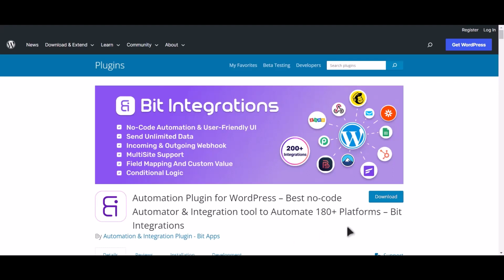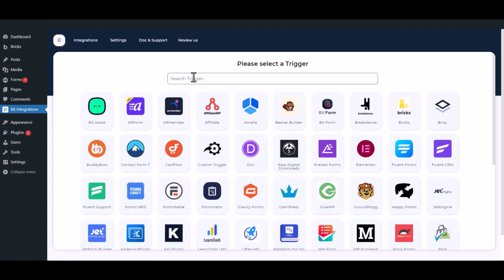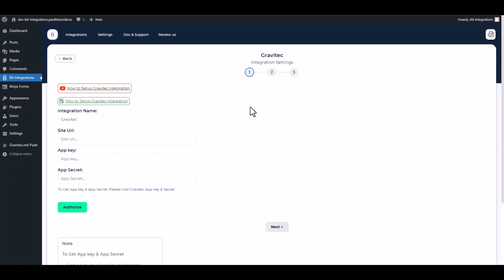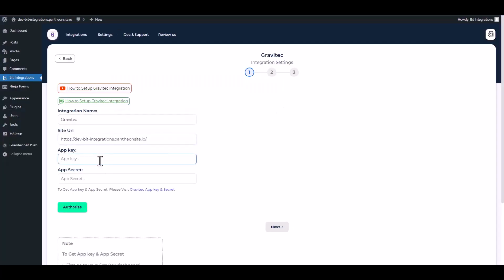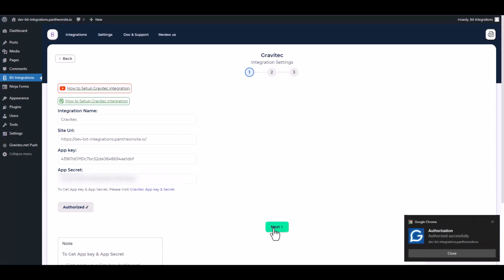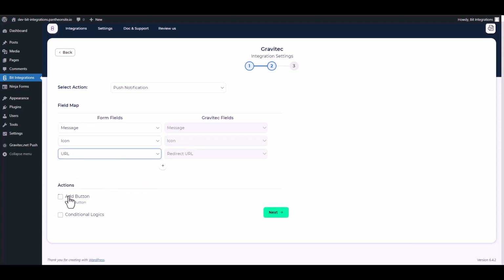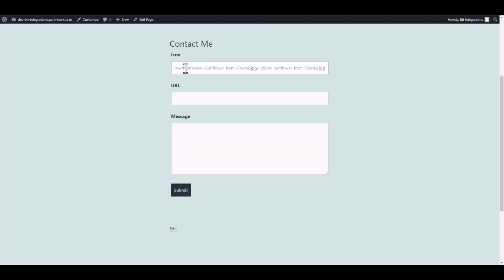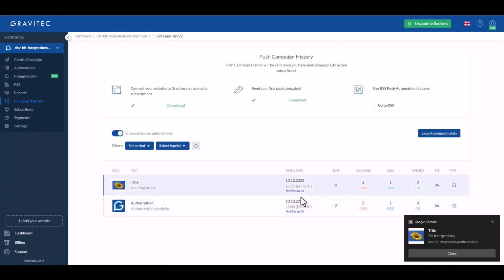Integrating Gravity Forms with Gravitec | Step-by-Step Tutorial | Bit Integrations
🔗 Ready to optimize your email marketing strategy? Join us on our YouTube channel for an in-depth tutorial where we reveal the seamless integration of Gravity Forms with Gravitec, a powerful email marketing platform. Learn how to effortlessly connect these two tools using the Bit Integrations WordPress plugin.

Follow along as we guide you through the step-by-step process of integrating Gravity Forms with Gravitec, empowering you to enhance your email marketing campaigns and increase subscriber engagement. Bid farewell to manual data transfers and welcome automated workflows for improved email marketing efficiency.

Key Highlights:
✅ In-depth walkthrough for integrating Gravity Forms with Gravitec using Bit Integrations for WordPress.

Whether you're a marketer, business owner, or email enthusiast, this integration empowers you to seamlessly merge Gravity Forms with Gravitec. Watch now to revolutionize your email marketing efforts!